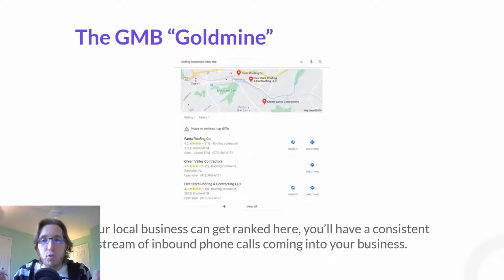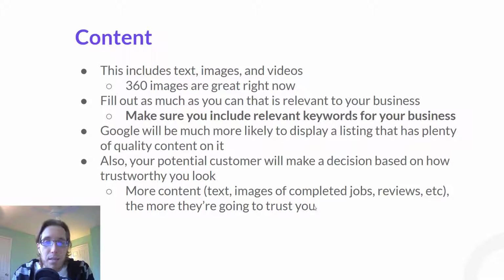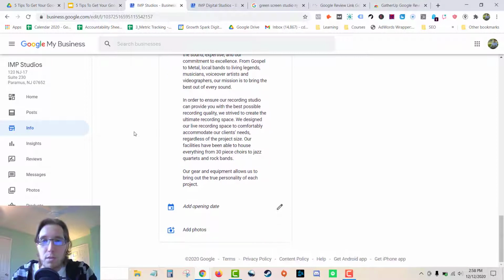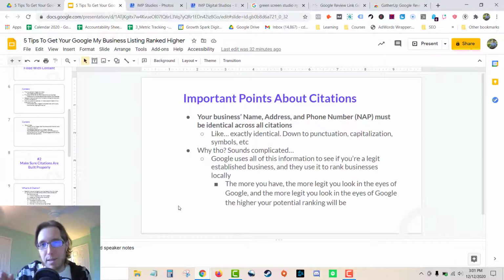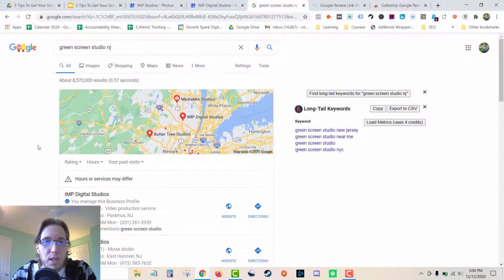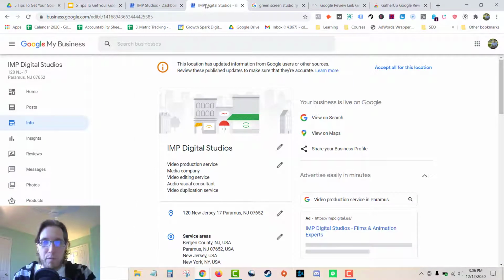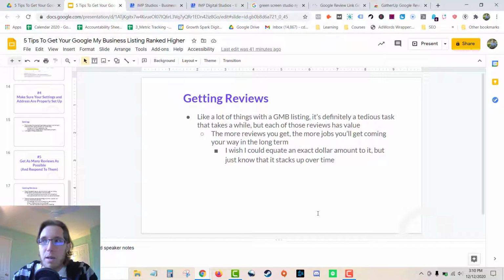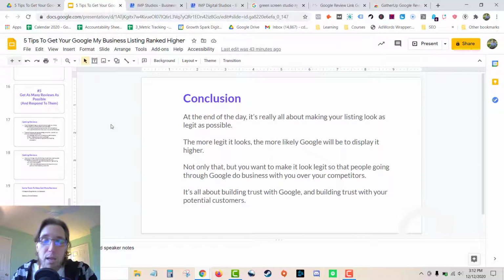5 Tips To Get Your Google My Business Listing Ranked Higher In Google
Are you a business owner looking for someone to run your ads?

Getting your business ranked in the top of the Google My Business results can be a goldmine for a business.

A vast majority of the phone calls and leads are going to go to those businesses that are in those top three listings.

But, how do you actually get ranked there?

Well, there are some important ranking factors that you should focus on if you’re looking to improve your GMB ranking.

In this video, I’ll go over some of the basic things that you can do to help you improve your Google My Business ranking.

All you have to do is follow these steps, do them over and over again (in some cases), and over time you should see a solid improvement in where your GMB ranks.

If there are any other topics that you need help with, or if you have any questions, feel free to drop them in the comments below. I’ll do my best to get to them, and may create content moving forward based on your suggestions!